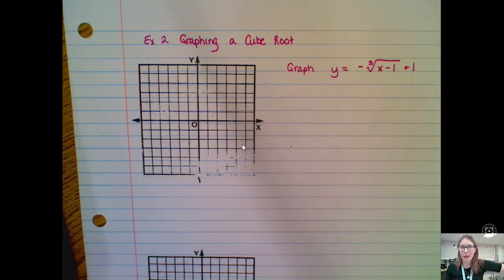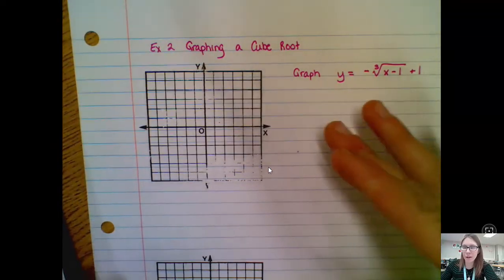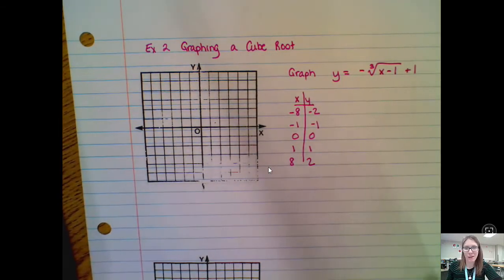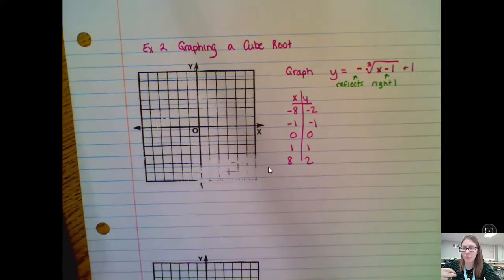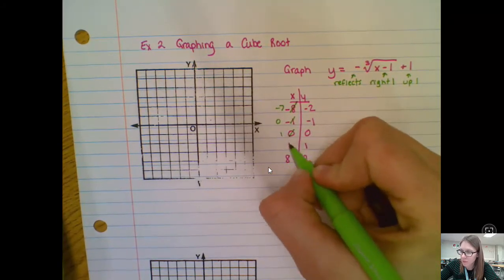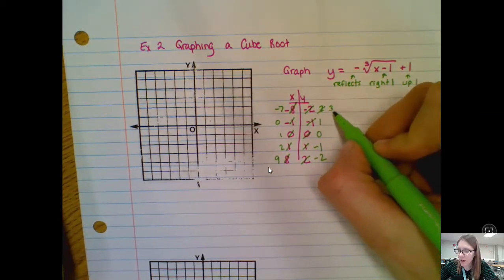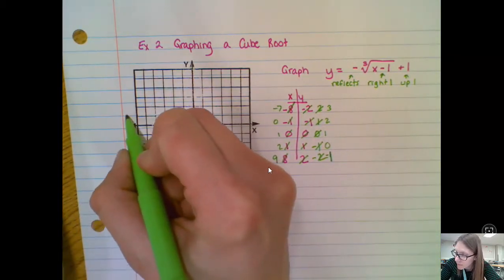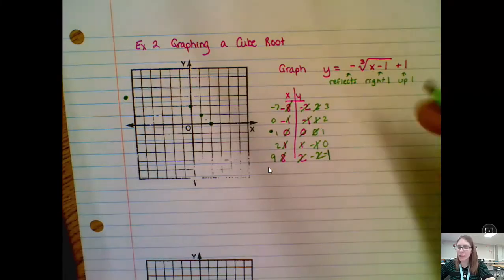6.8 Ex 2- Graphing Cube Root Functions